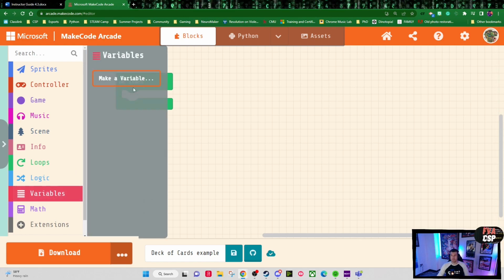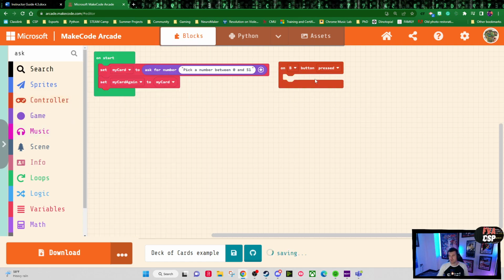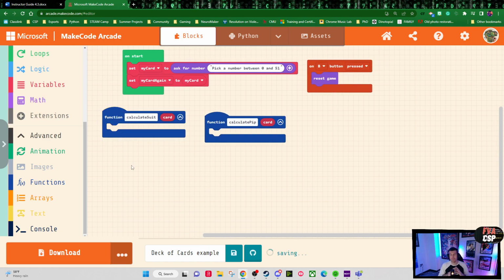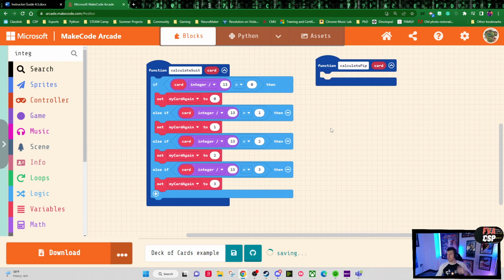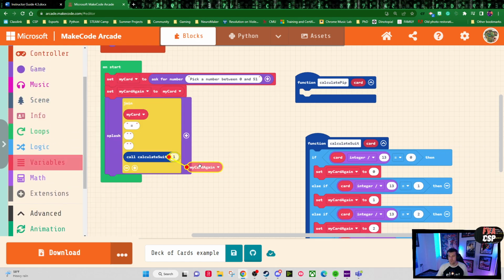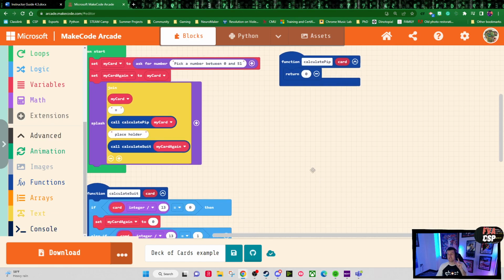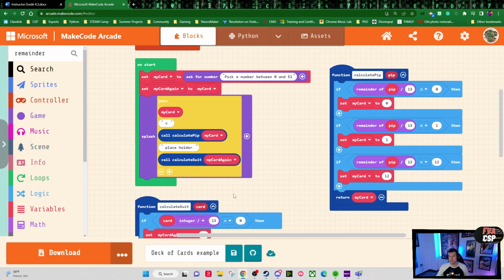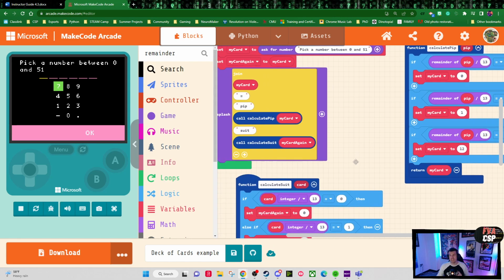4 dot 3 building the program to calculate pip and suit numbers